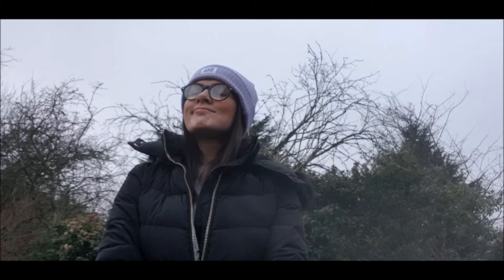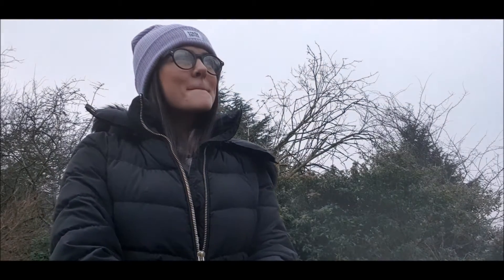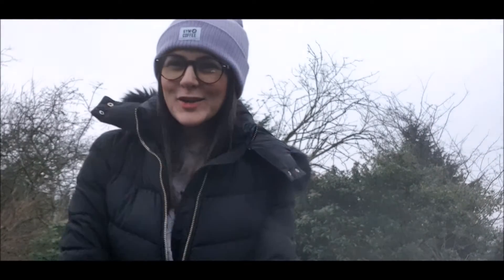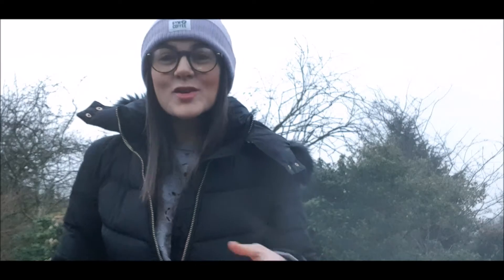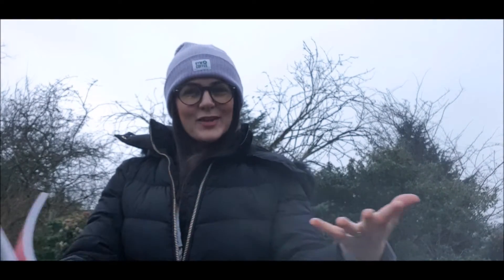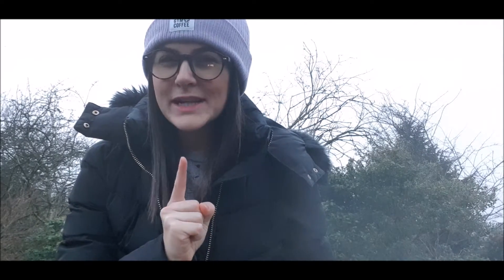Thurs 4th Feb - Year 2 - Outdoor Learning - Bird Investigation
L.O.: to name and describe different species of birds in our local area.